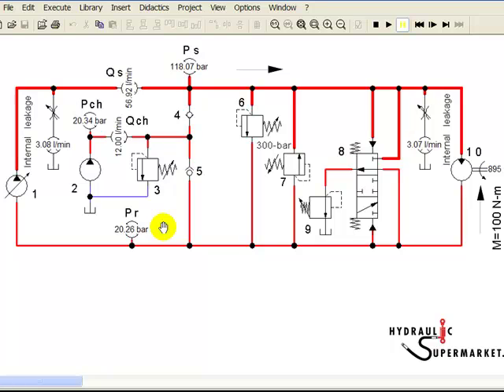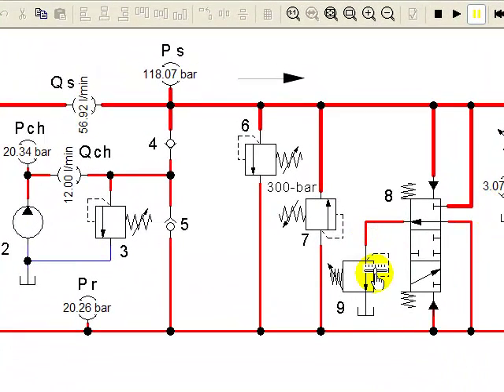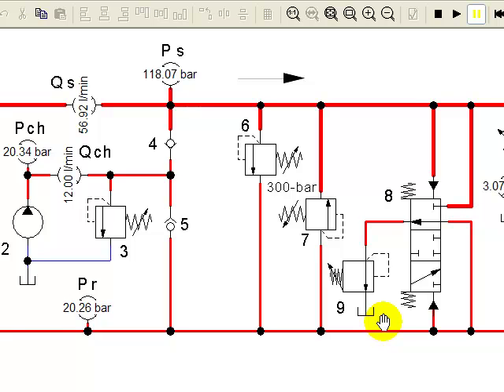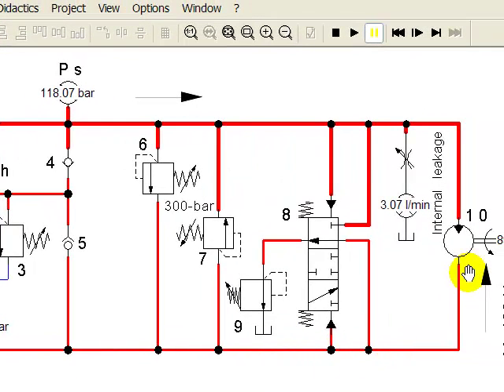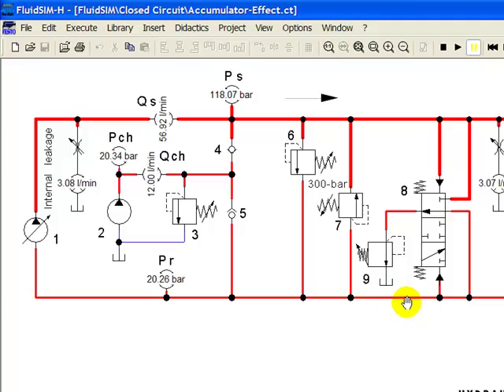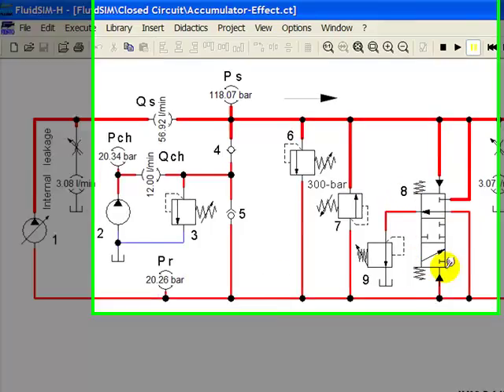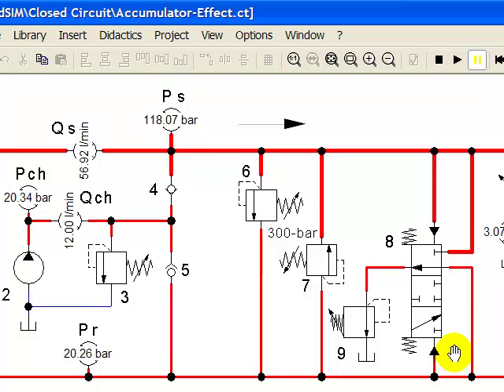Hydraulics Made Easy: How a HST purge valve works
In this video clip, an extract from the home-study course, 'Hydraulics Made Easy' - available - Brendan Casey explains the function and operation of a hot-oil shuttle or 'purge valve' in a closed circuit, hydrostatic transmission.